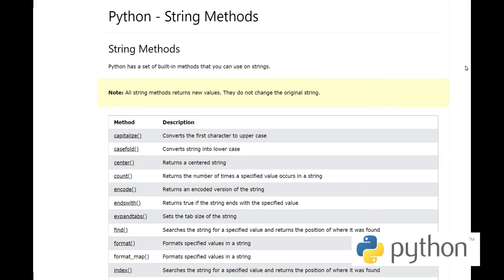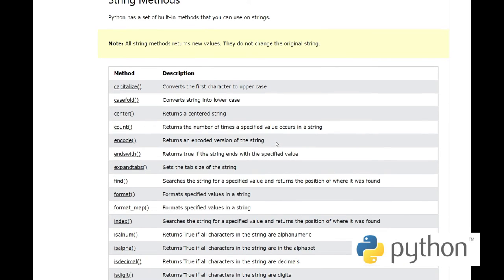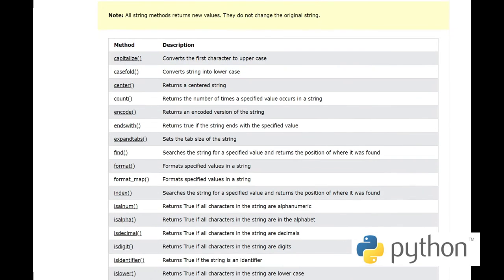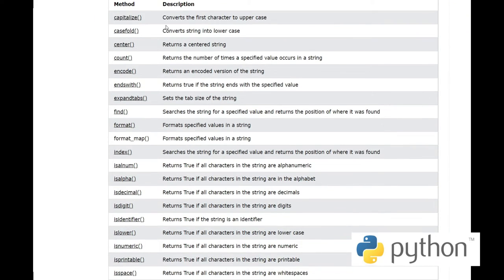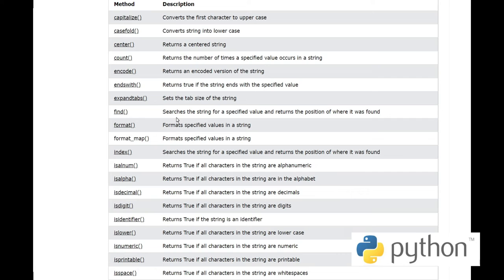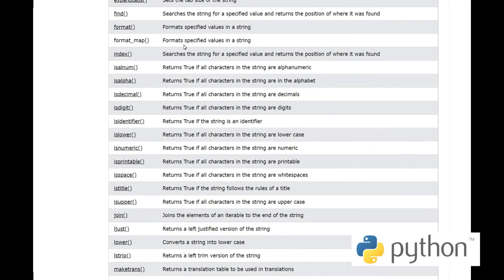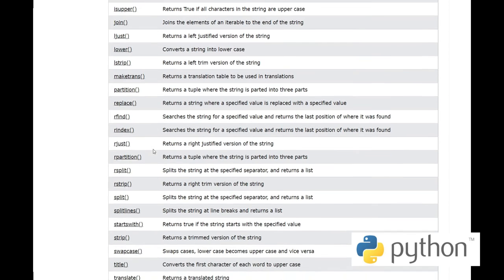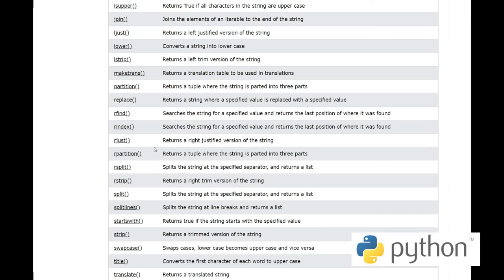String Methods in Python - Python Tutorial - w3Schools - Ch#15 English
Python has a set of built-in methods that you can use on strings. All string methods returns new values. They do not change the original string.